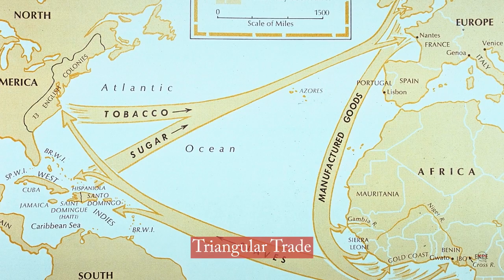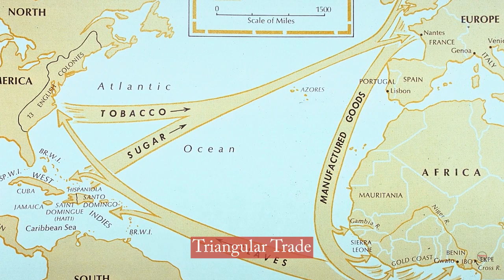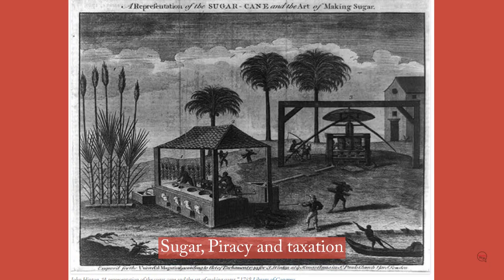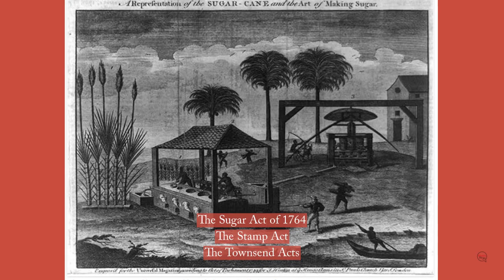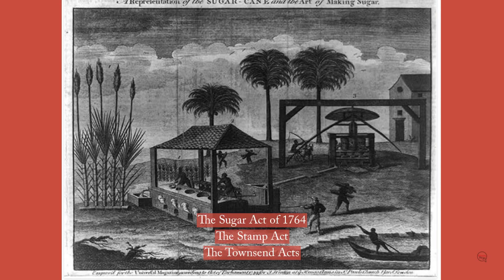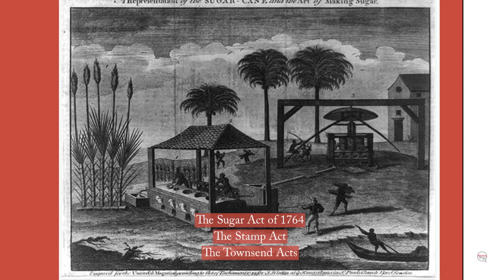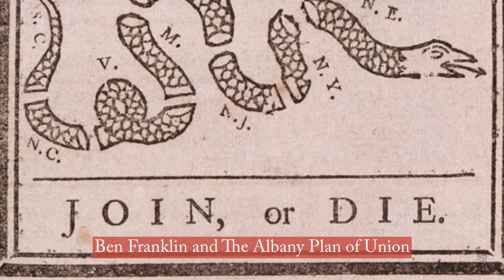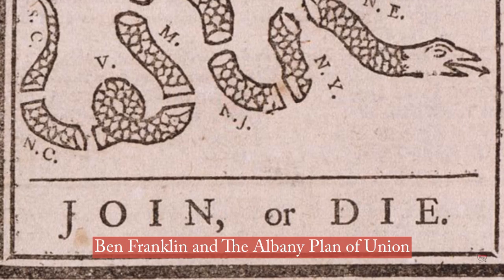Ch 4 Colonial Society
In Ch 4 we will learn about the British Colonies, and how the Americans began to develop a different identity from their British brothers. Land and slavery become issues that lead to war and revolt.